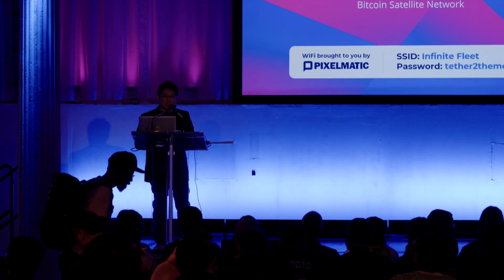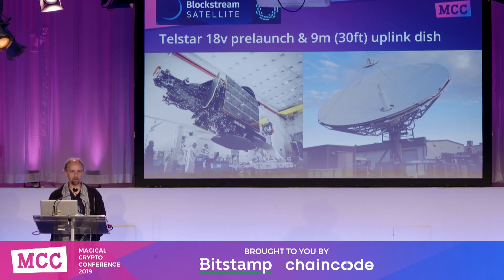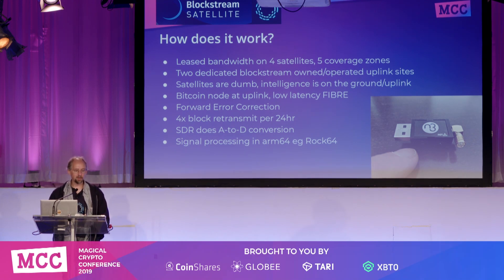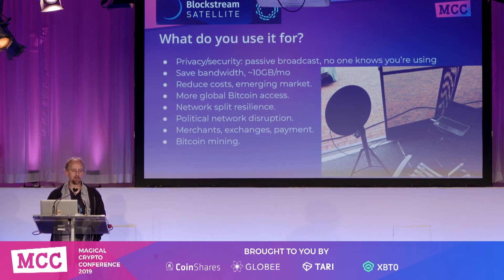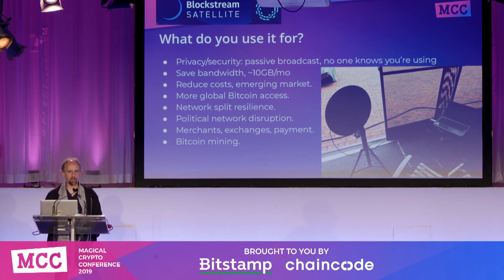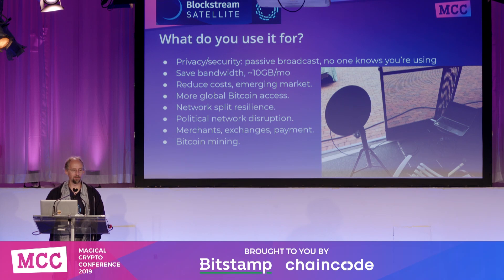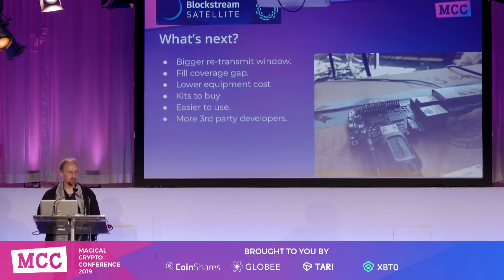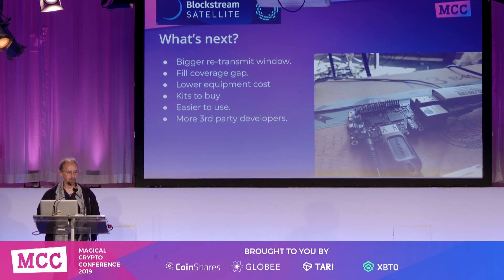MCC 2019: Adam Back - Blockstream Bitcoin Satellite Network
Blockstream CEO Adam Back gives an enlightening presentation about Bitcoin in space.